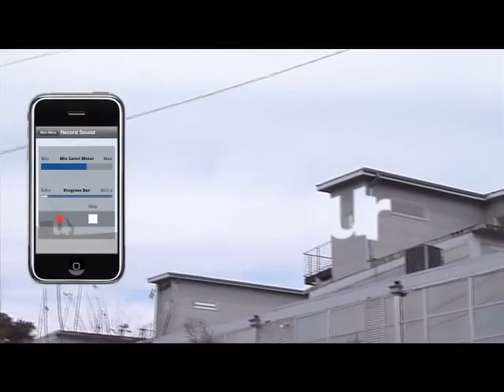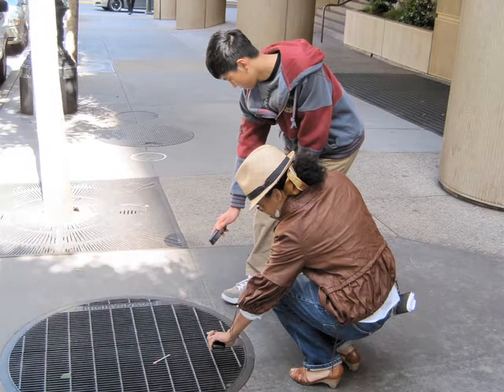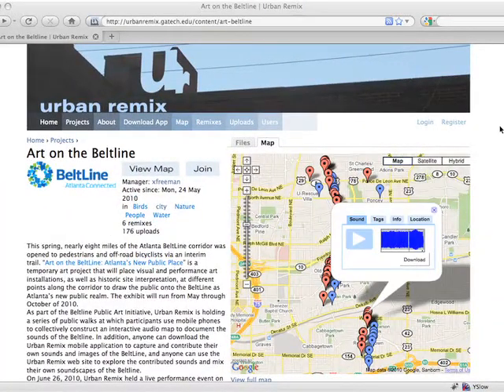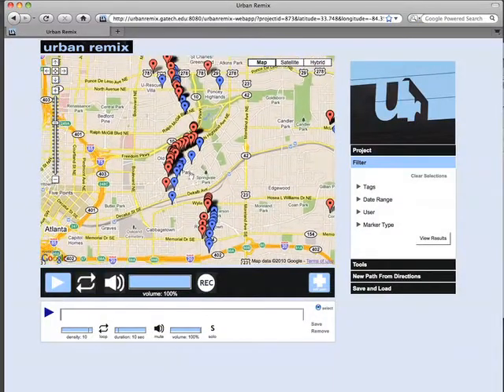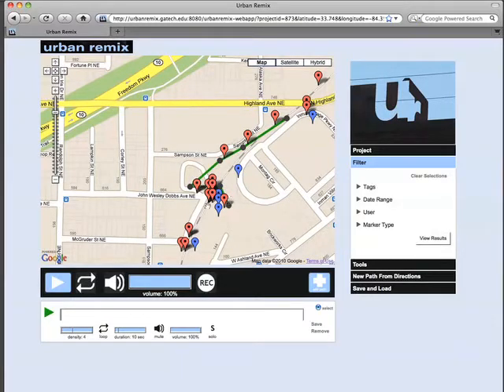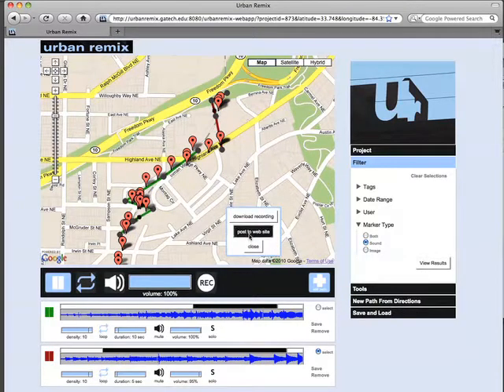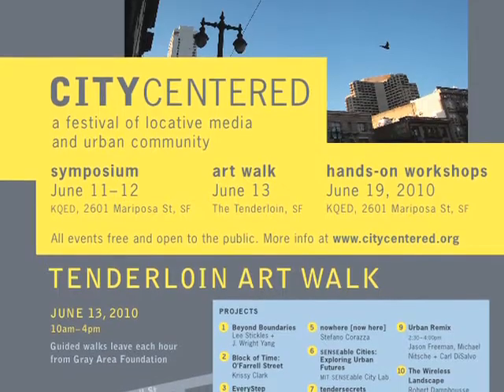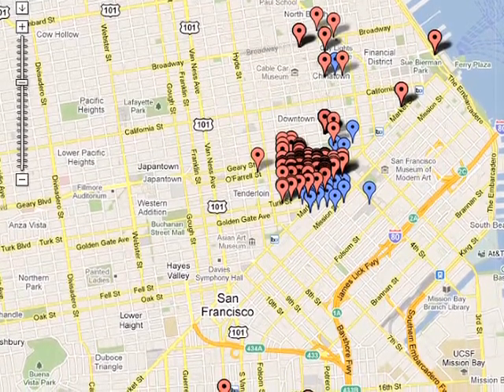UrbanRemix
UrbanRemix is a collaborative and locative sound project. Our goal in developing UrbanRemix was to design a platform and series of public workshops that would enable participants to develop and express the acoustic identity of their communities, and enable users of the website to explore and experience the soundscapes of the city in a novel fashion. A collaboration between the GTCMT, the Public Design Workshop, and DWIG.
Credits: Carl DiSalvo, Jason Freeman, Michael Nitsche, Stephen Garrett, Matt Gilbert, and many more students (2011).